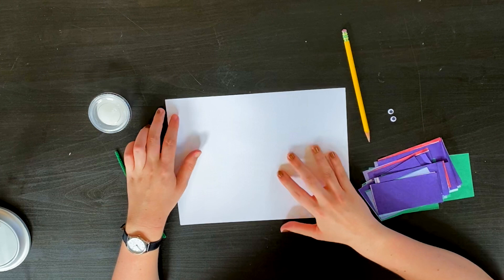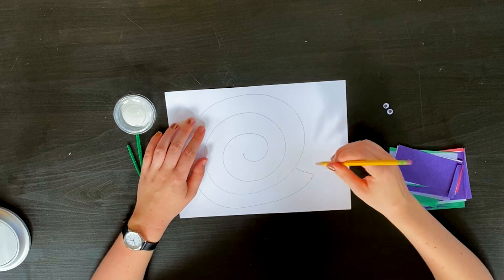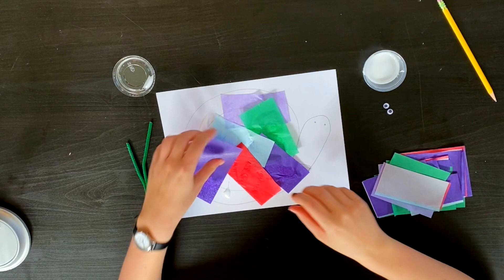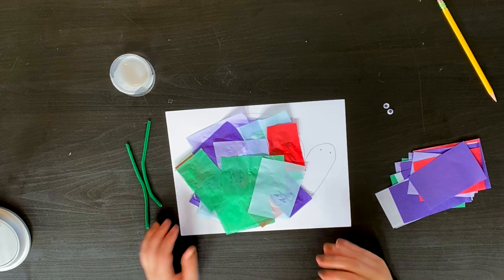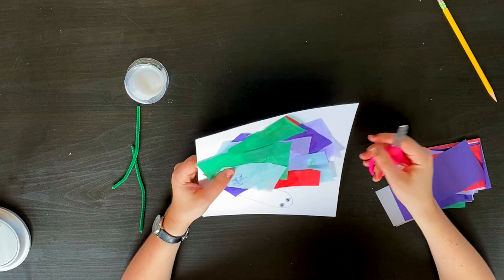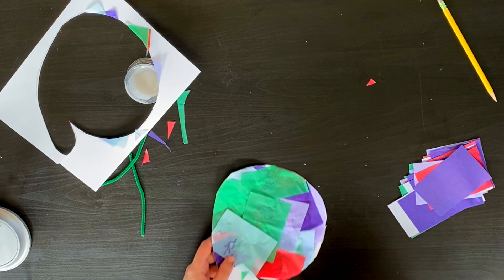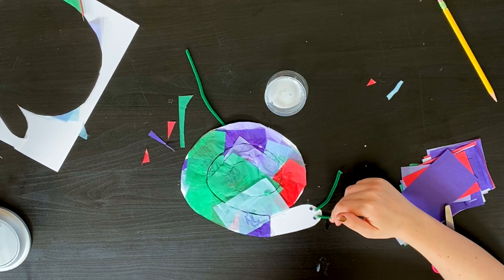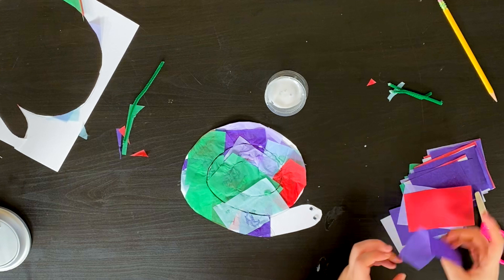Tissue Paper Snails